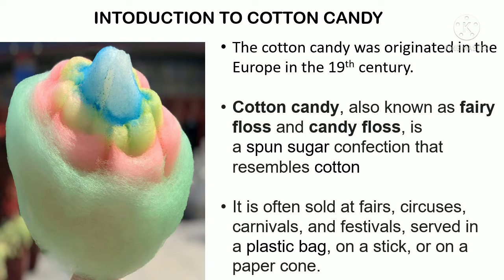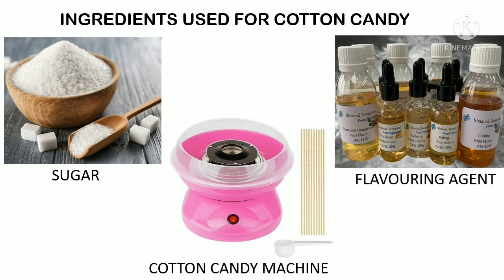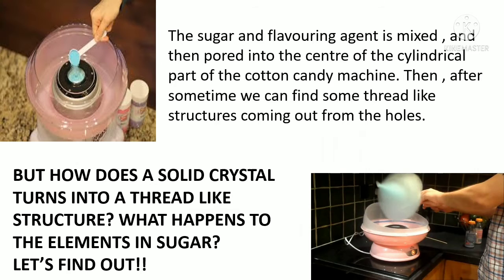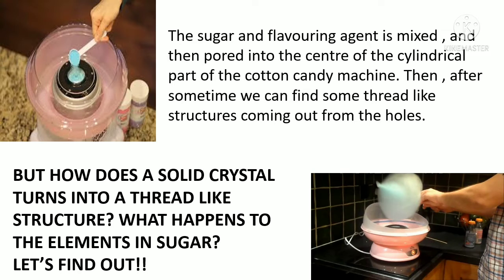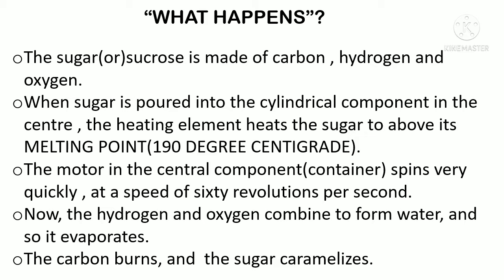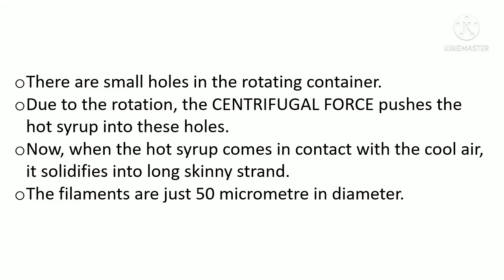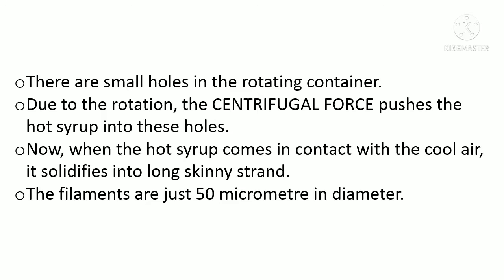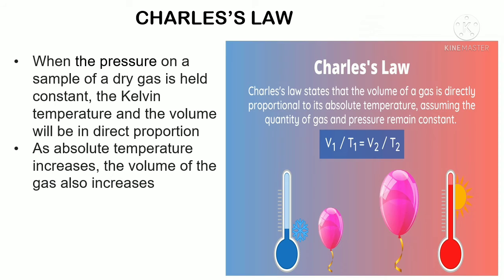PHYSICS IN COTTON CANDY AND MARSHMELLO